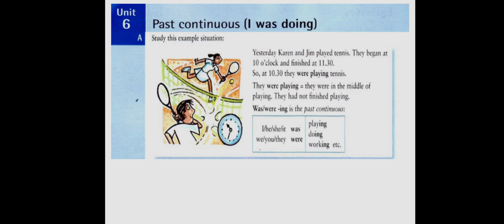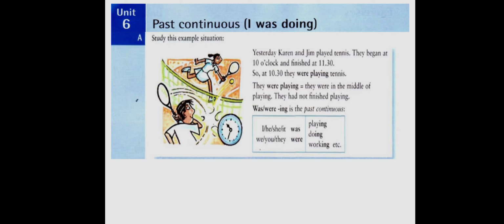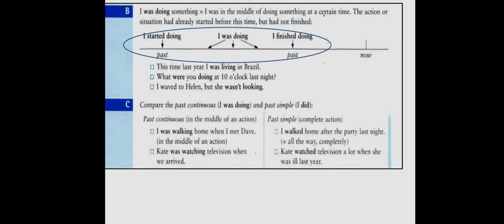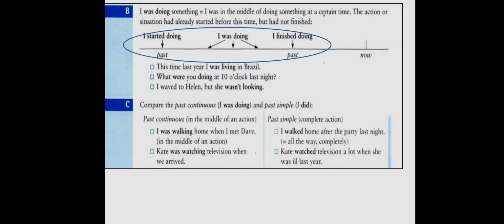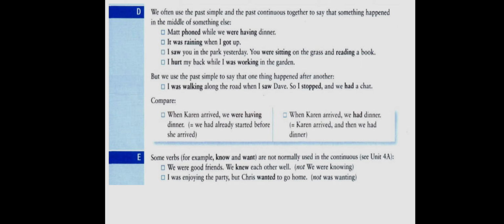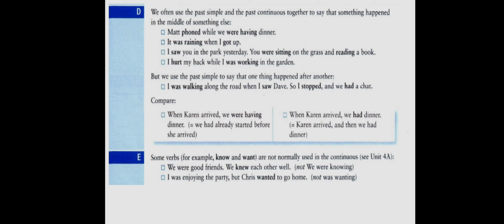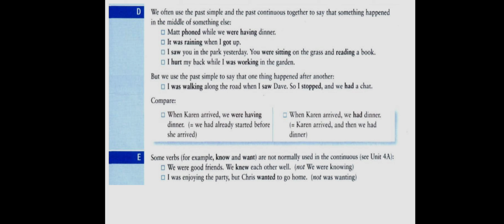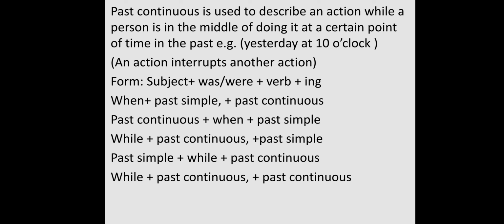Grammar 1 _ Unit 6